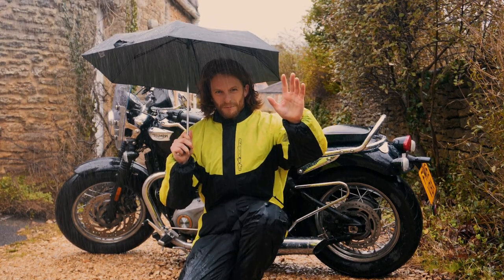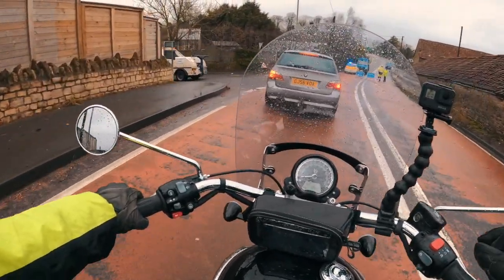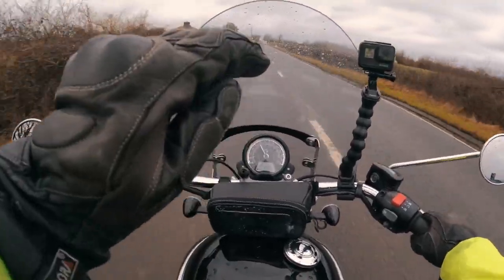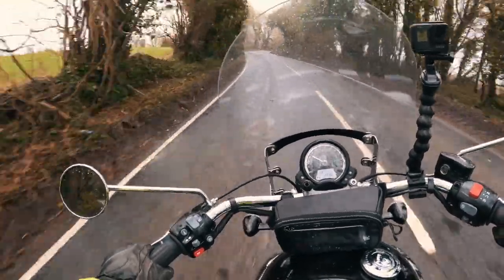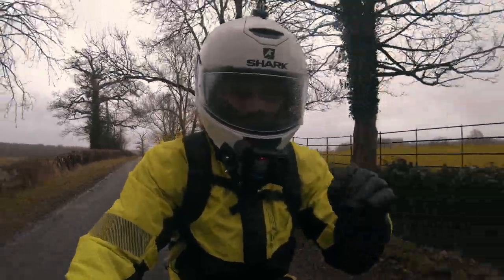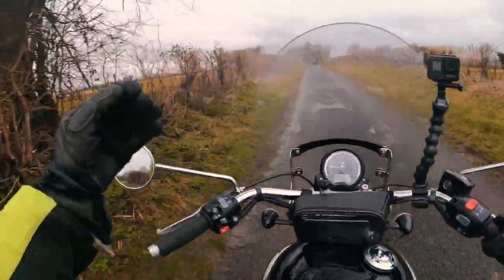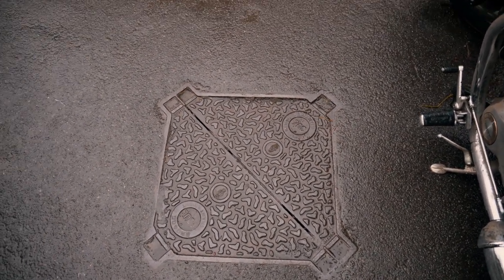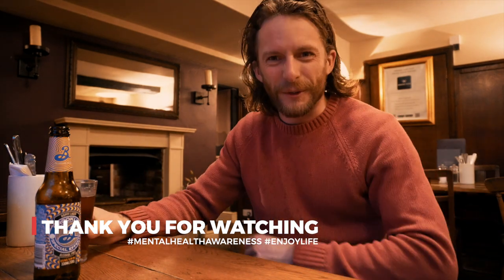Wet Weather Motorcycle Riding | Tips and Tricks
Some essential tips and tricks to wet weather motorcycle riding. Riding a motorcycle in the wet does come with its hazards, a slippery road surface, water in the road and low visibility conditions.
Here are some tips and tricks to stay safe when riding in wet weather conditions and to learn to enjoy riding in the rain!!
You can ride your motorbike all year round, and motorcycling in the rain can be fun.
Put on your wet weather gear and go for a ride!

CLOTHING & PROTECTION:
AlpineStars Rain Suit
Pinlock Visor Insert (be sure to buy for your specific helmet)

CODE
6QJZ5XKTZG25O3TF